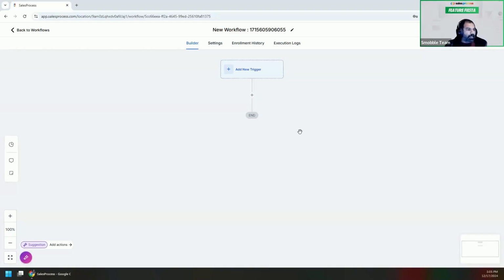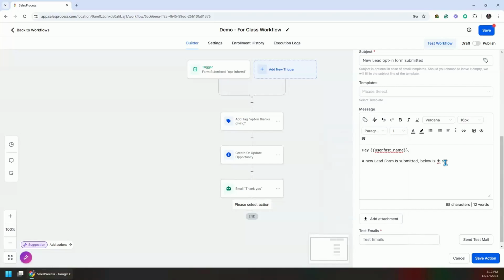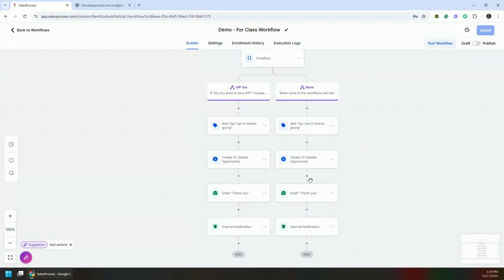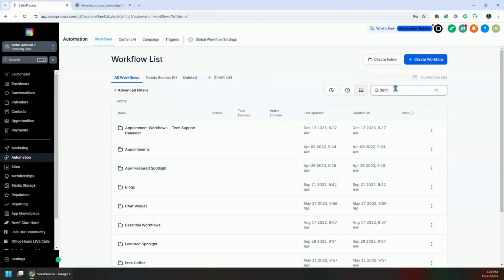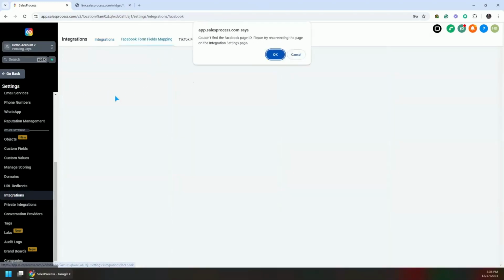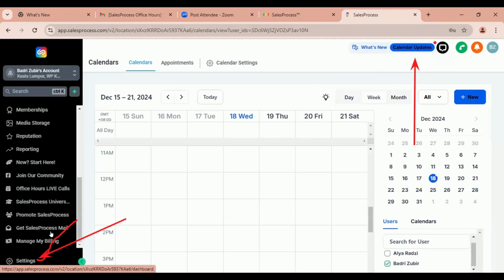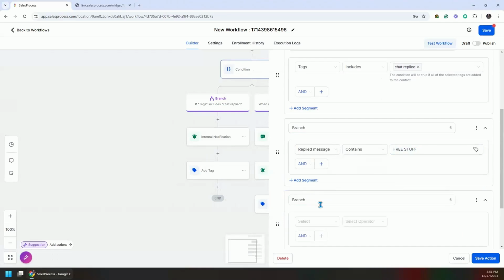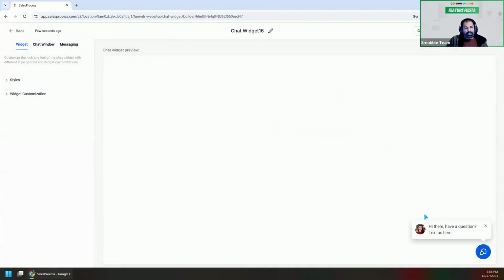SPOH - [Feature Fiesta Wednesday] - [18/12/2024]